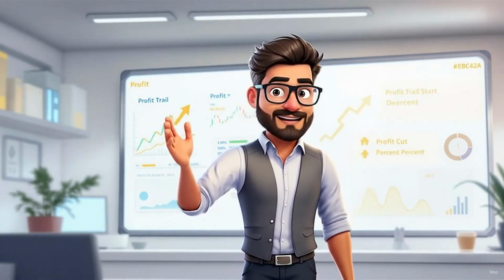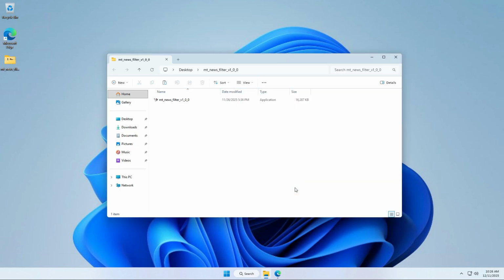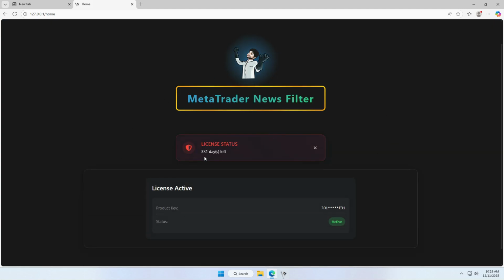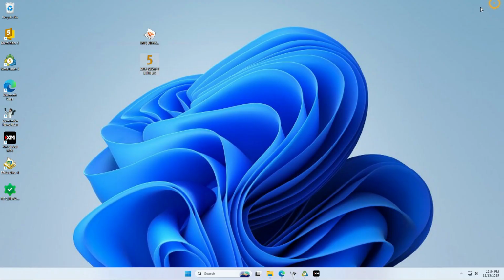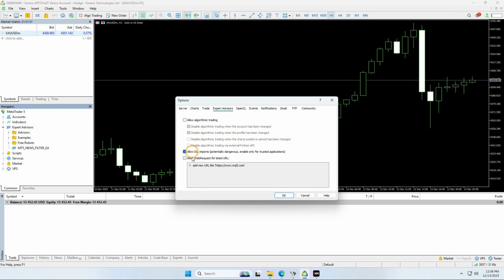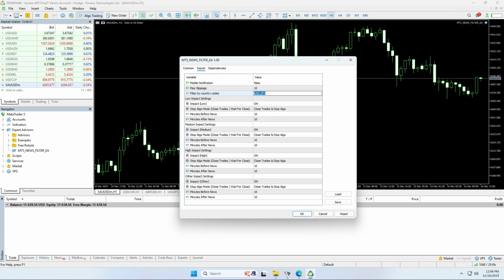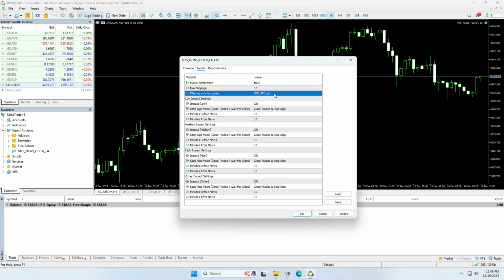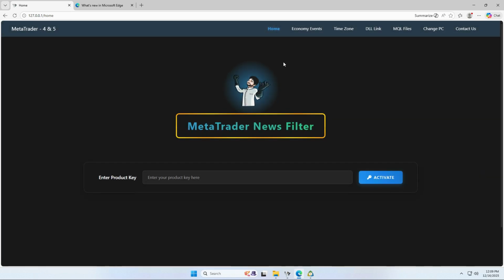MetaTrader News Filter – MT4 & MT5 Setup Guide | English Video | 4x Engineer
In this video, we explain how to install, set up, and use MetaTrader News Filter with MT4 and MT5.

High-impact news can cause sudden market moves and heavy losses during auto trading.
This software helps you automatically manage your EA during news events, so you don’t need to stop trading manually.

In this video:

• Important time sync setting
• Installation & activation
• MT4 / MT5 connection
• Time zone & economy events
• News impact & country filters
• Trade control before and after news

👉 Works with any EA
👉 Beginner-friendly & professional